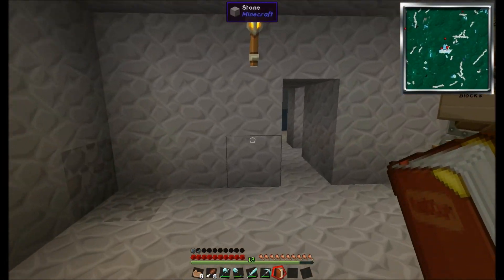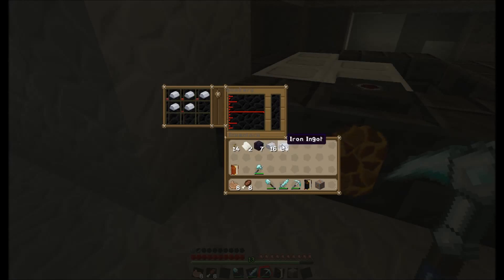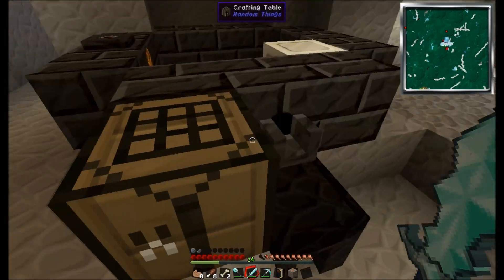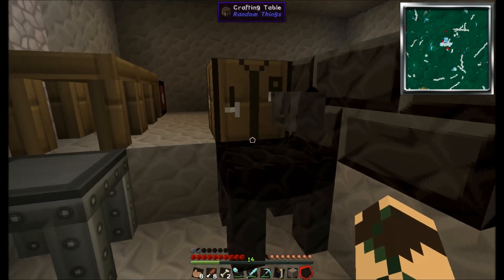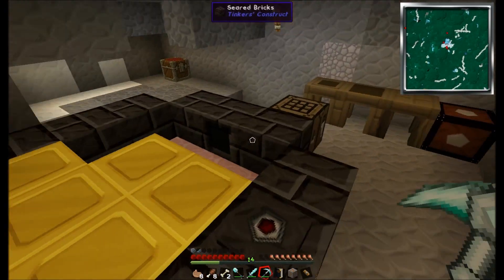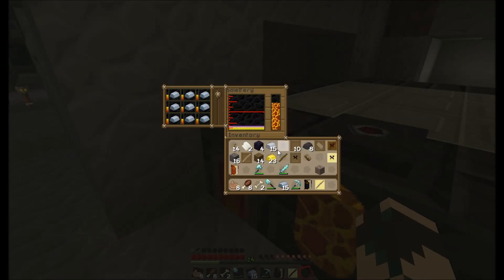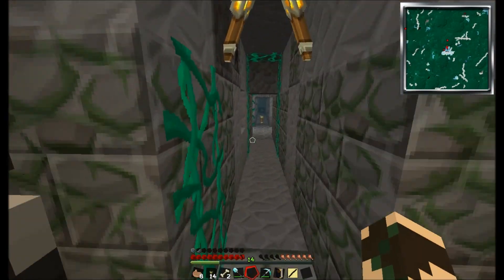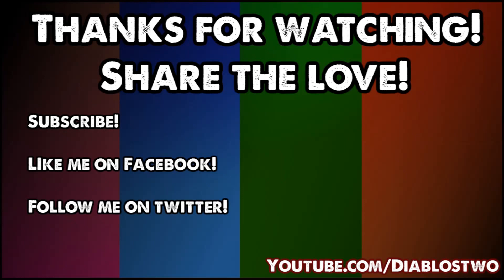Attack of The B Team:- Episode 5 "We're back!"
Hey guys, update video as well as just a normal video at the same time. Sorry for the lack of uploads lately fraps doesn't like me D: but I think it does now! :D we're back on track as I've fixed it. You guys need to start telling me what I need to do next

Intro/Outro